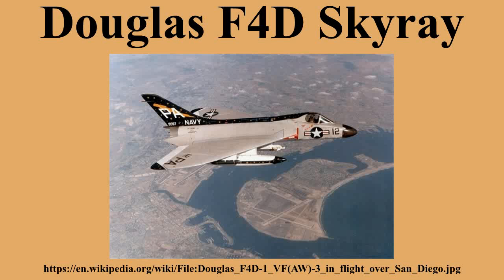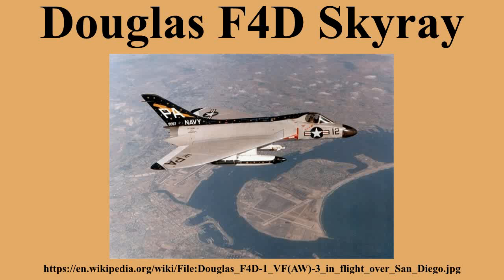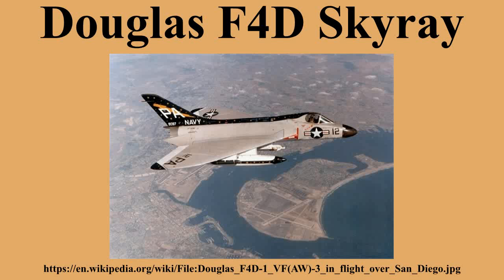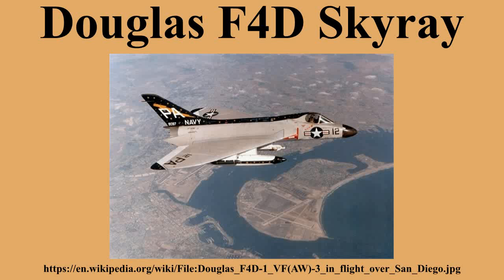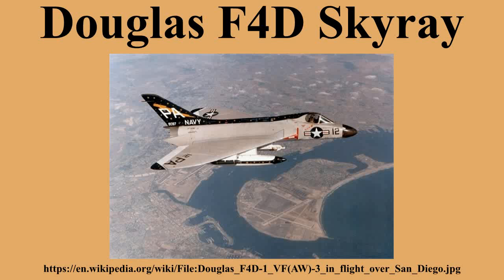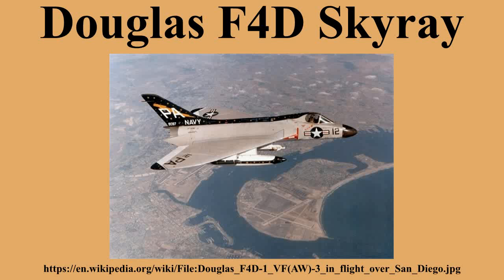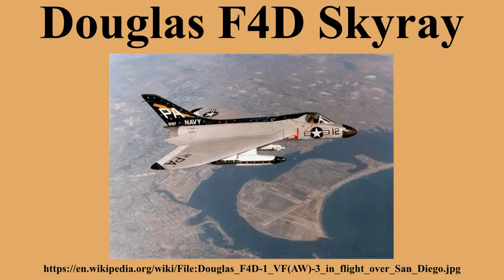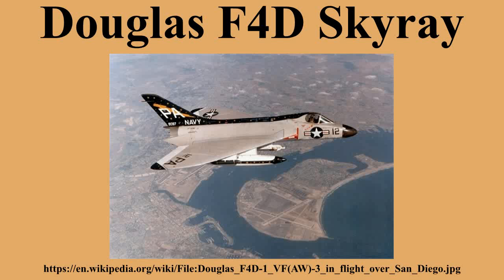Douglas F4D Skyray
Ad-free videos.

The Douglas F4D Skyray was an American carrier-based fighter/interceptor built by the Douglas Aircraft Company.Although it was in service for a relatively short time and never entered combat, it was notable for being the first carrier-launched aircraft to hold the world's absolute speed record, at 752.943 mph, and was the first United States Navy and United States Marine Corps fighter that could exceed Mach 1 in level flight.It was the last fighter produced by the Douglas Aircraft Company before it merged with McDonnell Aircraft and became McDonnell Douglas.The F5D Skylancer was an advanced development of the F4D Skyray that did not go into service.

---Image-Copyright-and-Permission---
About the author(s): U.S. Navy
---Image-Copyright-and-Permission---